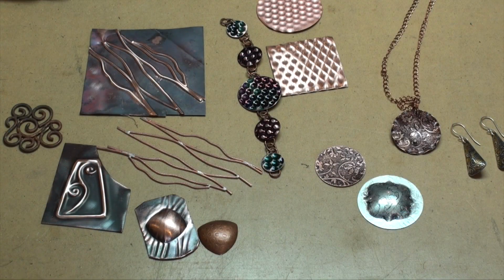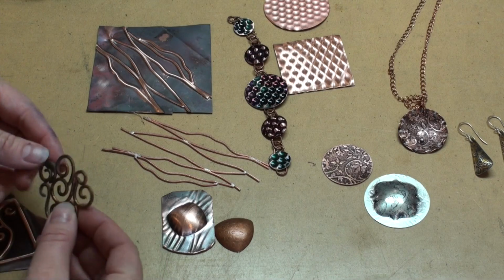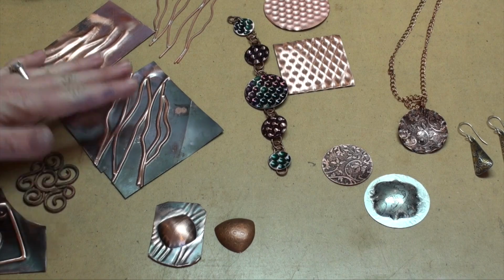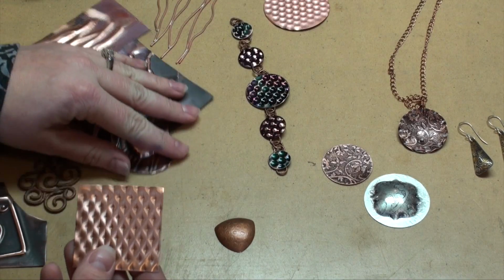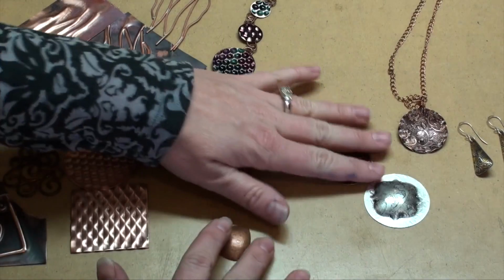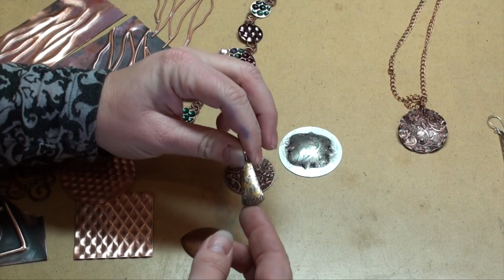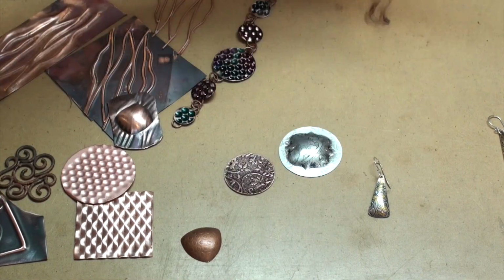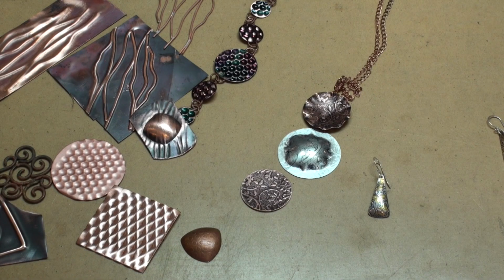Tool Time Tuesday - Textures: Hydraulic Press vs Rolling Mill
Melissa Muir, Jewelry Artist and Teacher, discusses and shows the difference between textures made with a hydraulic press vs. those made with a rolling mill.